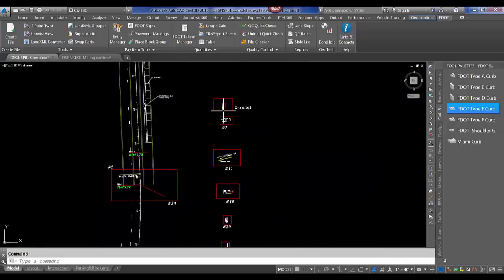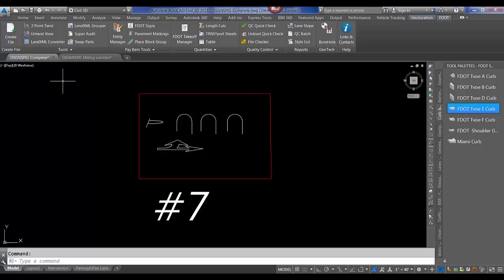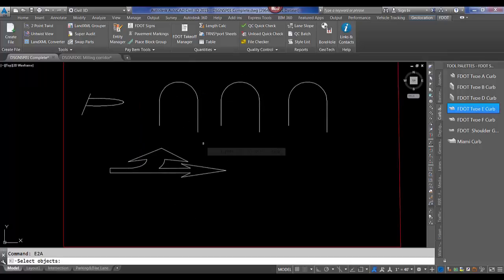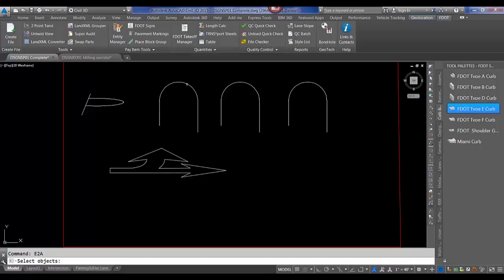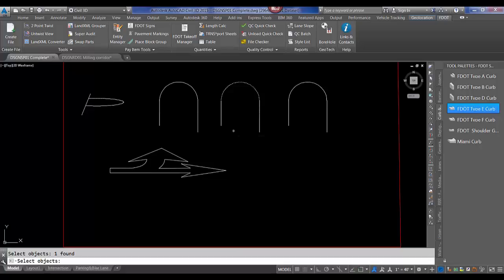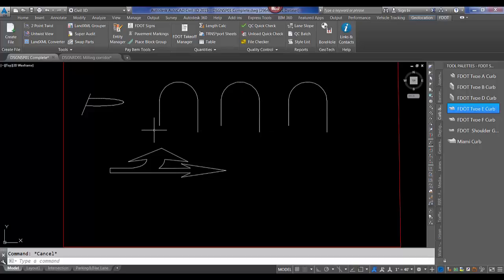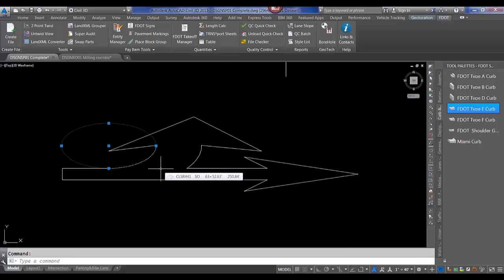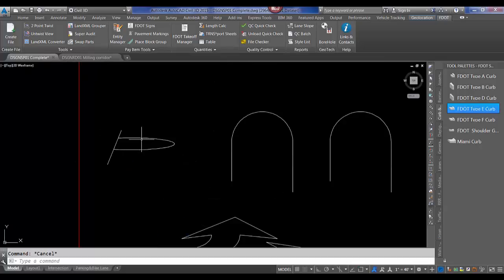Convert Ellipses to Arcs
Presenter:  Randy Roberts
Demonstration on how to use the Convert Ellipses to Arcs Command located on the FDOT Civil 3D Ribbon within the State Kit